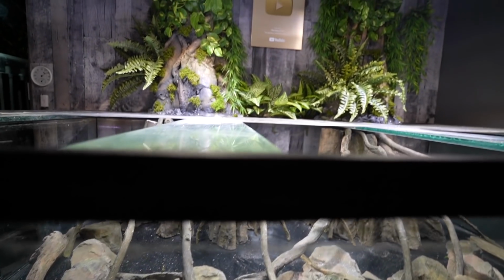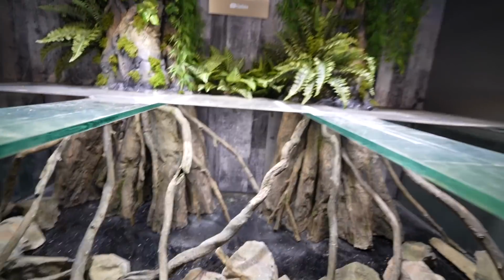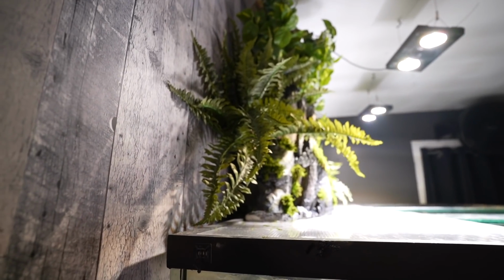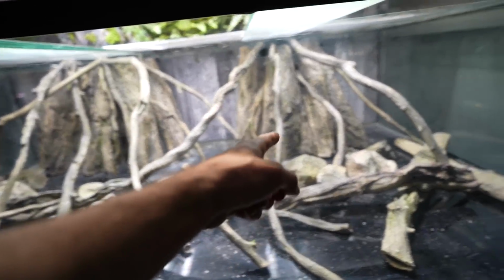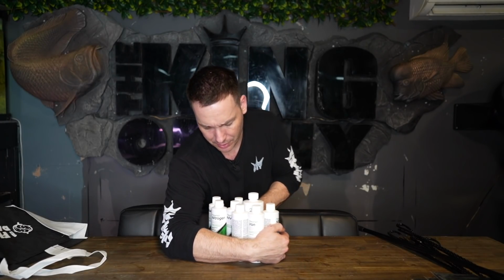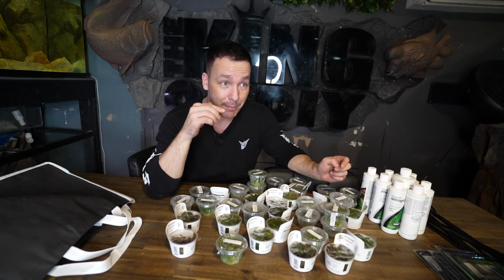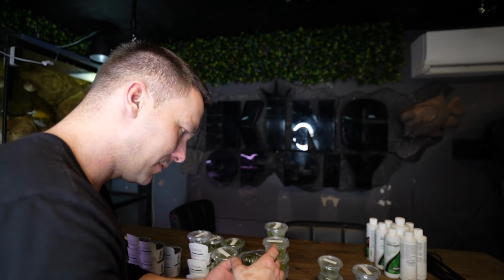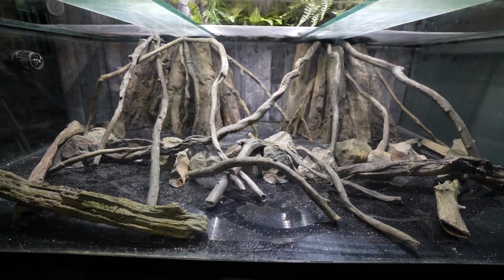Unboxing aquarium plants and fish tank equipment for the MONSTER PLANTED AQUARIUM!!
the 700G planted aquarium update. Unboxing the plants and equipment tour.